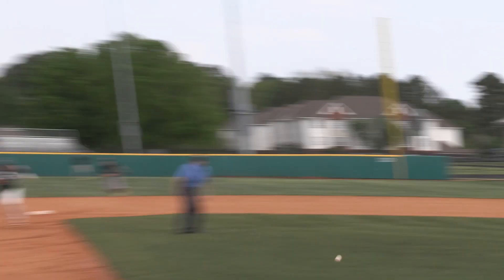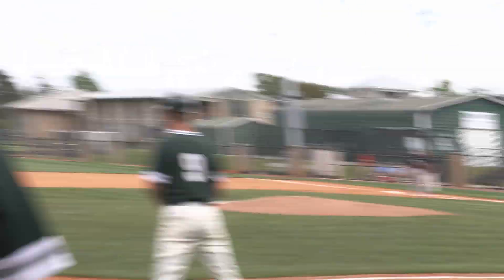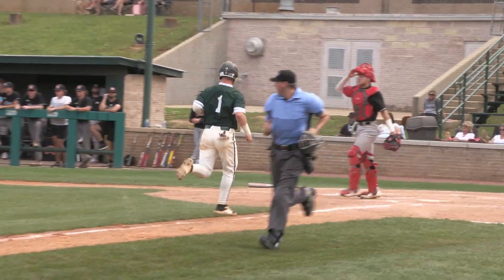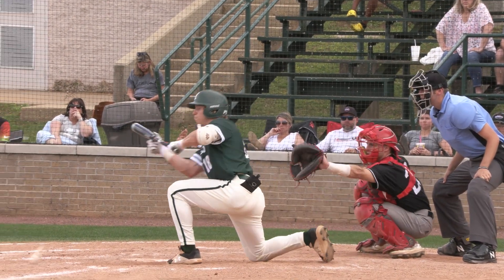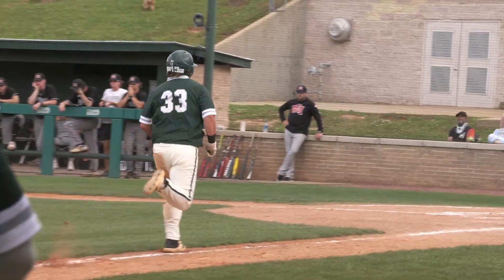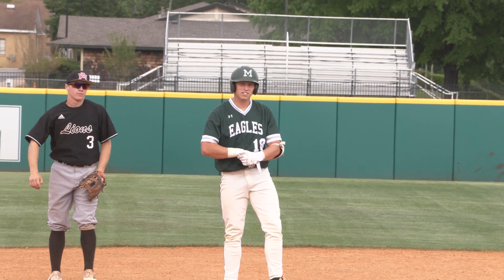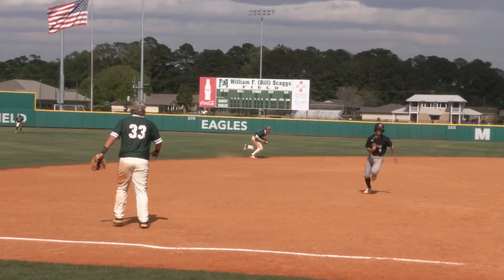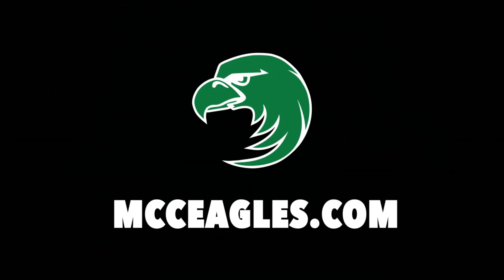MCC: #9 Baseball vs EMCC Higlights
Highlights of the Eagles run rule victory over EMCC in game one on April 15, 2022.